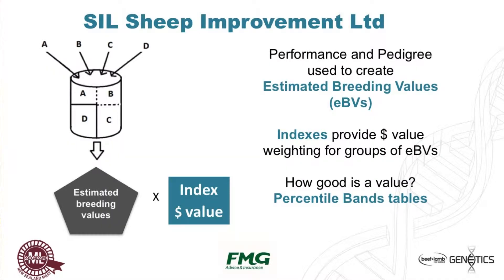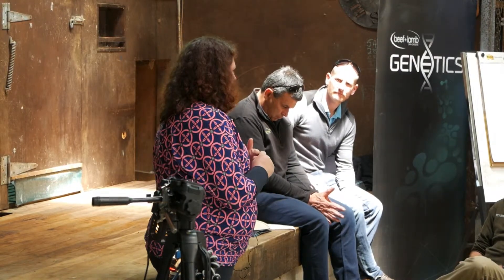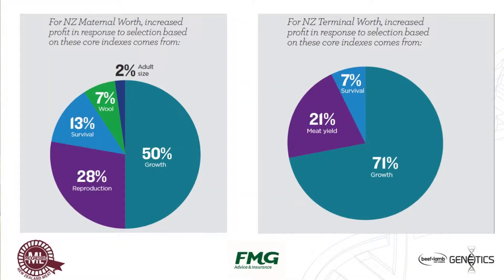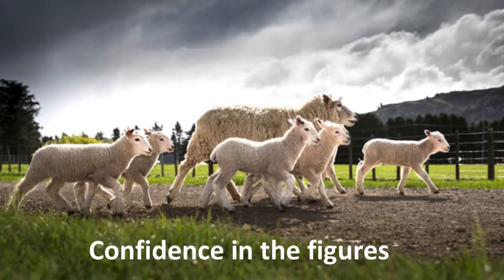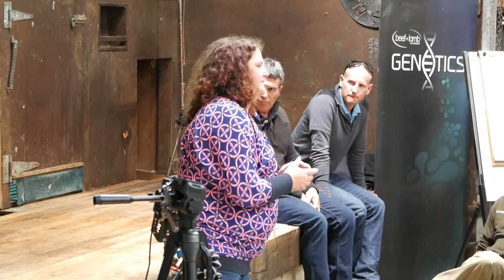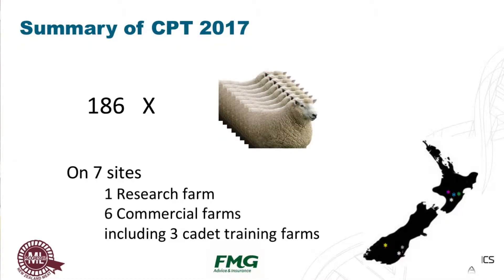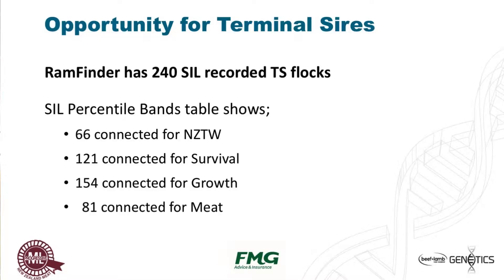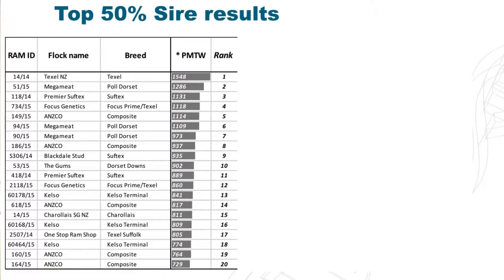What is a progeny test and why should I care?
National Sheep Genetics Manager Annie O'Connell speaking at the First to Market Field Day for B+LNZ Genetics Terminal Sire Sheep Progeny Test Field Day at Maraetotara Farm, Hawke's Bay.